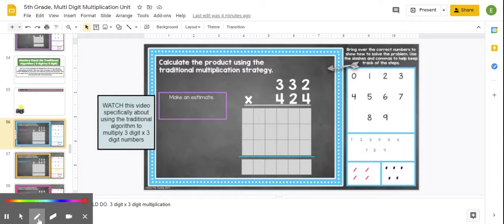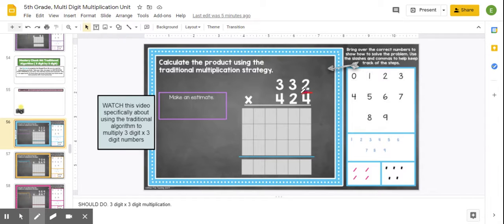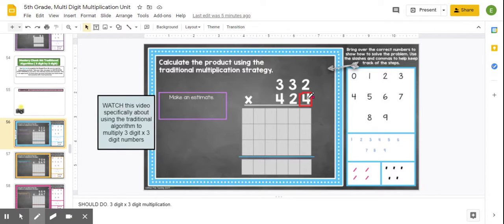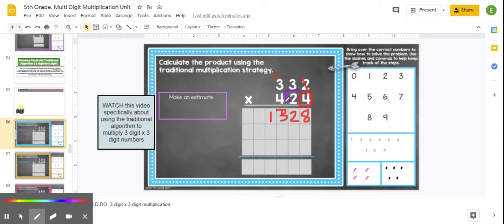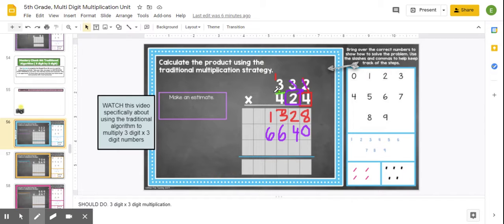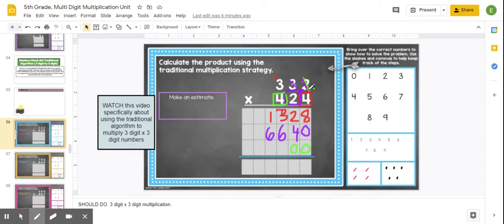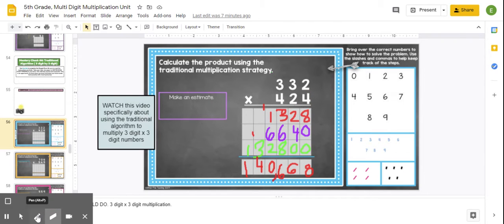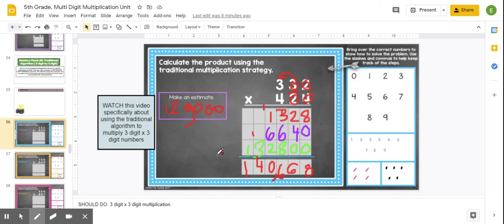3 x 3 Digit Multiplication with the Traditional Algorithm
Example: 3 x 3 Digit Multiplication with the Traditional Algorithm